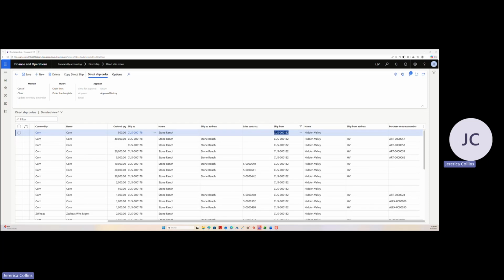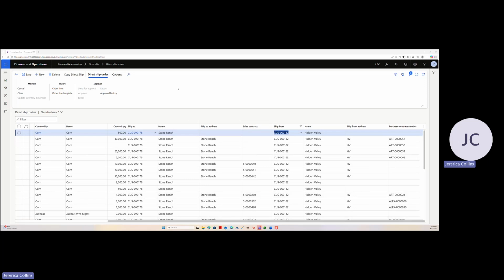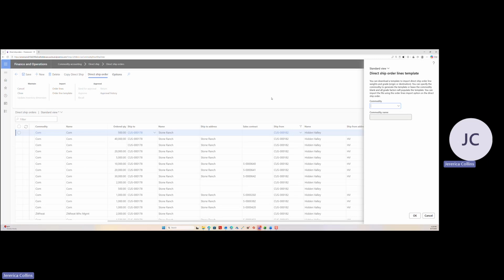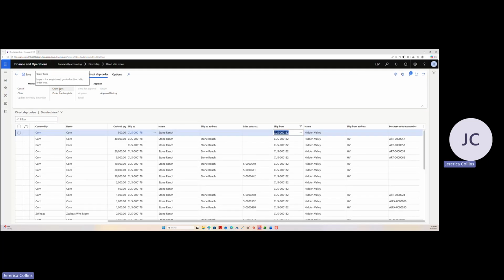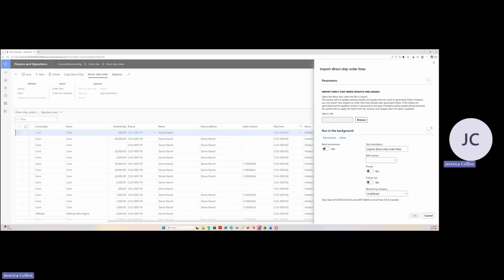Levridge Commodity: Import Direct Ship Order Lines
The new Levridge Commodity Accounting Direct Ship Order Line Import feature allows users to import shipment weights, grades, and related transportation details directly from Excel files into Levridge Commodity Accounting.

Users can export a standardized template, populate shipment information, and import the data into the system. The import process supports both origin and destination certificates and can process multiple direct ship orders within a single file.

Key Benefits for Commodity Trading Teams
• Import origin and destination weights and grades directly from Excel files.
• Automatically create missing direct ship order lines during import.
• Process multiple direct ship orders in a single import file.
• Keep inbound and outbound tickets synchronized through automated updates.
• Enforce contract-based rules to protect settlement accuracy.
• Update freight-related information when shipment details change.
• Receive row-level validation messages and resubmit corrected records without reprocessing the entire file.
• Reduce manual data entry and improve operational efficiency across direct ship workflows.